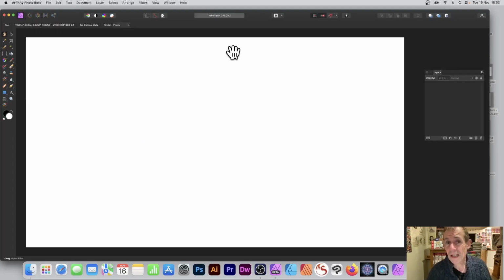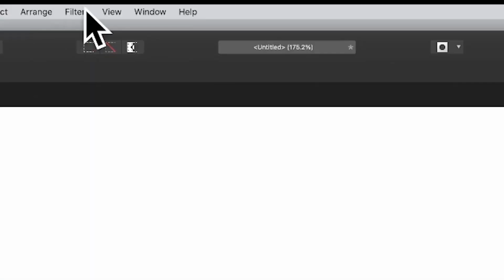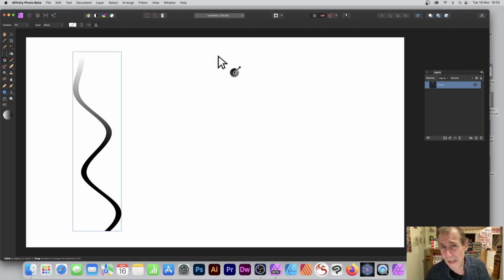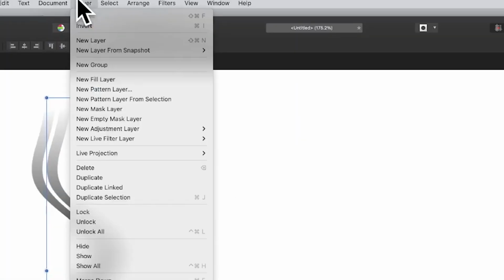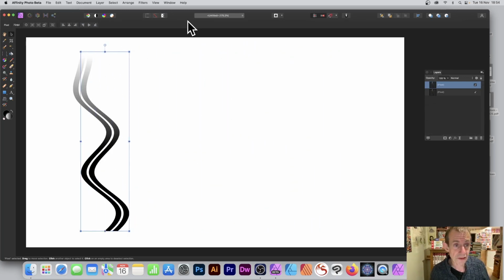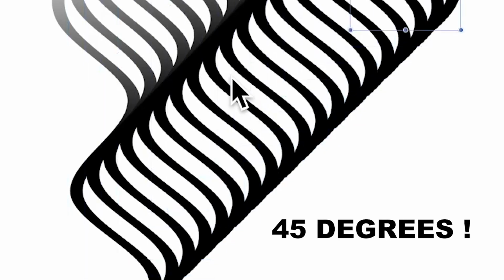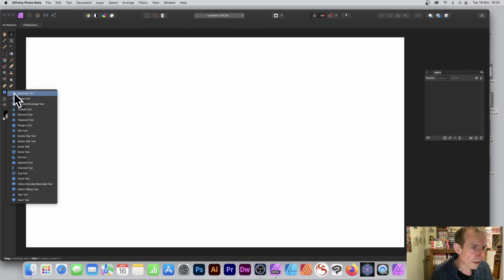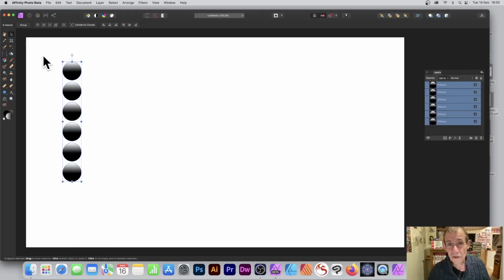45 / 90 Degree power transform of objects in Affinity Photo - Graphicxtras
Power duplication of objects straight across image / constrained 90 / 45 degrees in Affinity Photo - how to force an object to be duplicated in a straight line / row / column / diagonally etc
0:00 Start of tutorial
0:19 Rectangle
0:33 Shear / wave
1:07 Duplicate
1:17 Powert duplicate
1:43 45 Degrees
2:21 Circles down